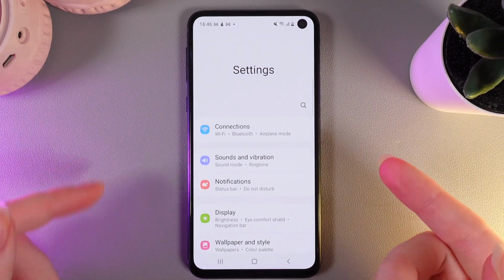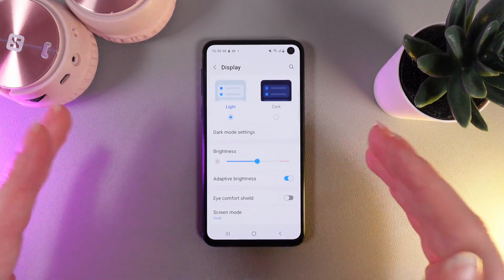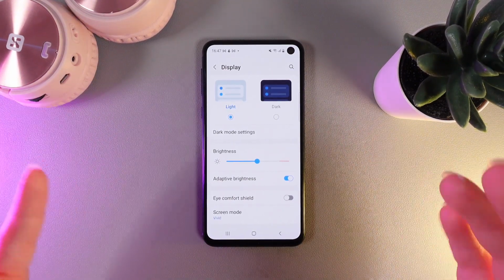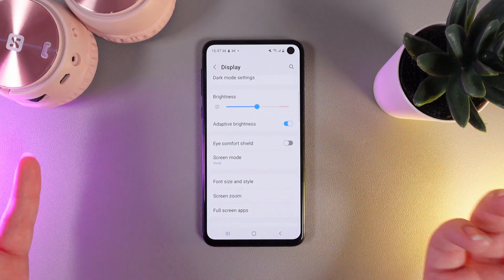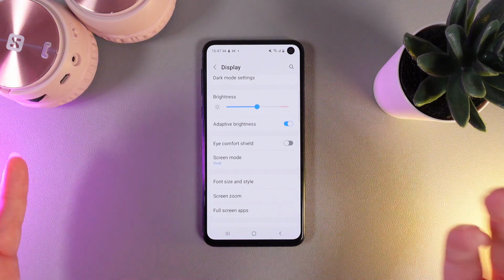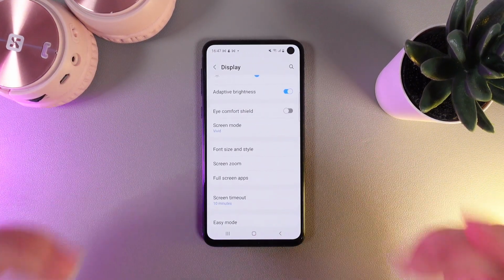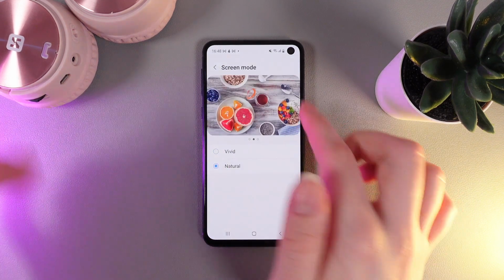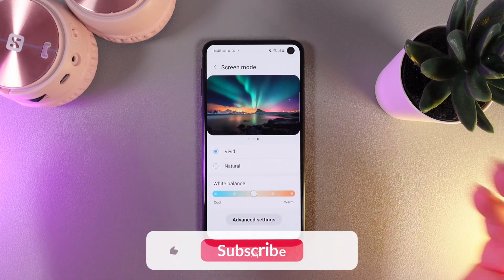How to Optimize Your Display Settings on Samsung Galaxy S10e: A Quick Guide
Want to make the most of your Samsung Galaxy S10e's display? In this video, we’ll show you how to optimize your display settings for vibrant colors and sharp visuals. Whether you’re watching videos, playing games, or simply browsing, a well-adjusted display can transform your experience. Learn step-by-step how to access and tweak your settings to get the best out of your Samsung Galaxy S10e. Make your screen work for you and enjoy stunning visuals like never before!